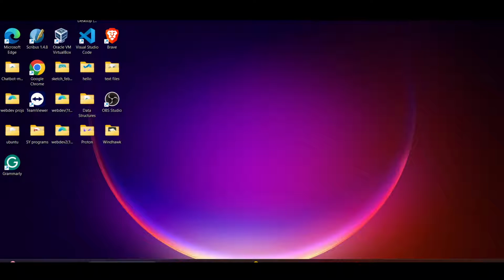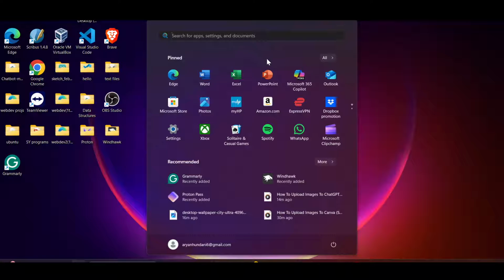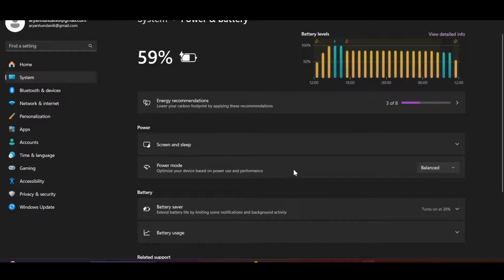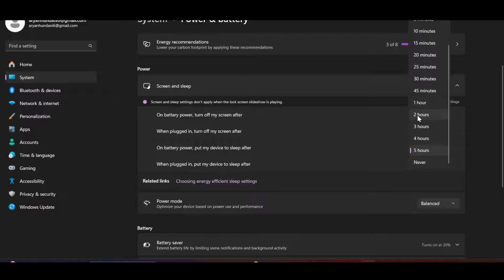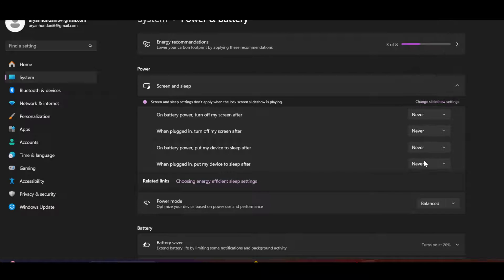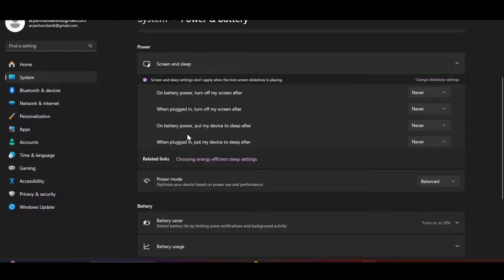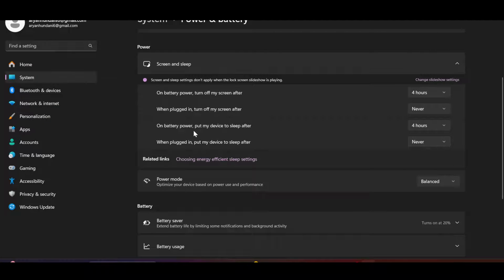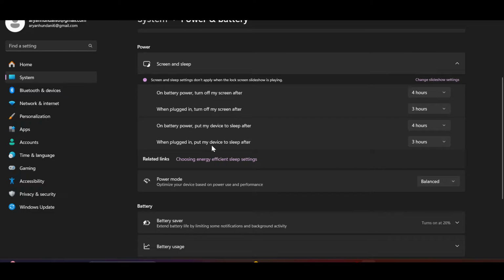How to Stop Your Computer From Turning Itself Off | Step-by-Step Guide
💻🚫 Is your computer turning itself off unexpectedly? This tutorial will guide you through how to stop your computer from turning itself off , step by step. Whether it’s due to power settings, overheating, or software issues, this guide will help you identify and resolve the root cause so your system stays on when you need it.

🔍 What You’ll Learn in This Tutorial:
✅ Steps to adjust power settings to prevent automatic shutdowns
✅ How to diagnose and fix overheating issues
✅ Tips for troubleshooting software or driver problems
✅ Best practices for maintaining a stable computer environment
✅ How to resolve common causes of unexpected shutdowns

This guide is perfect for users who want to prevent their computers from shutting down unexpectedly. With clear instructions and actionable tips, you'll learn how to troubleshoot and fix the underlying issues causing these interruptions.